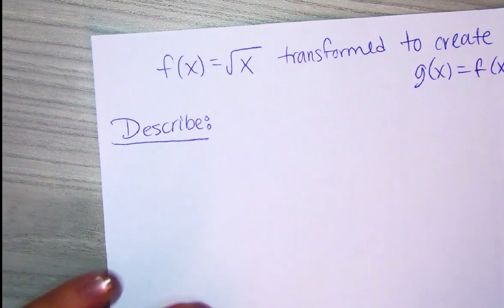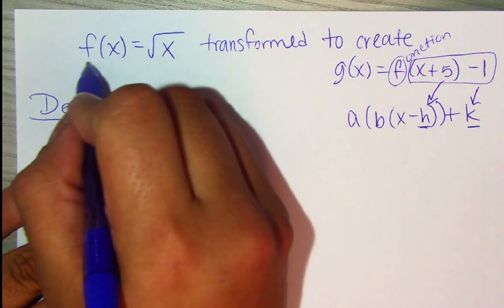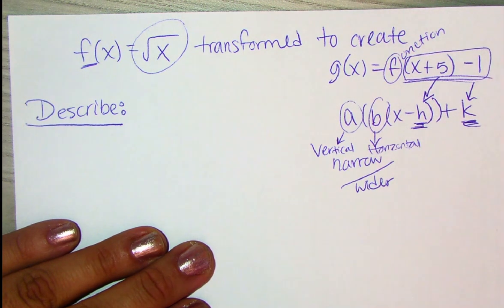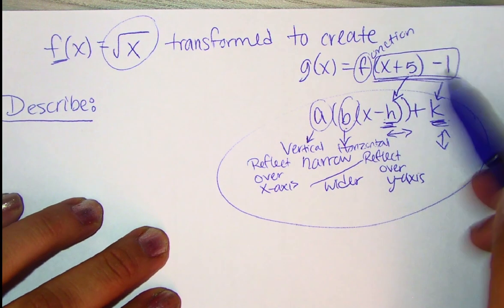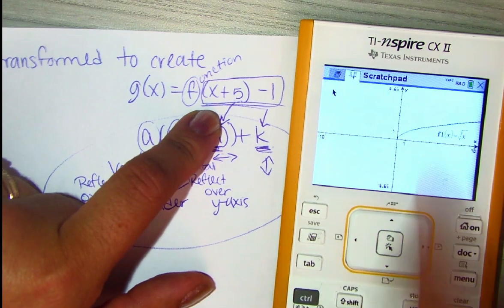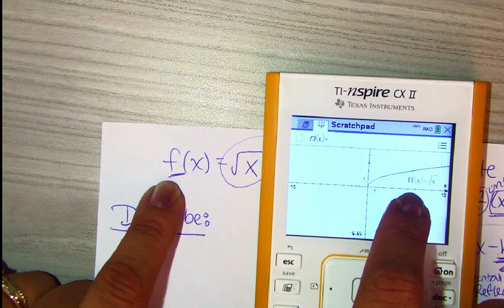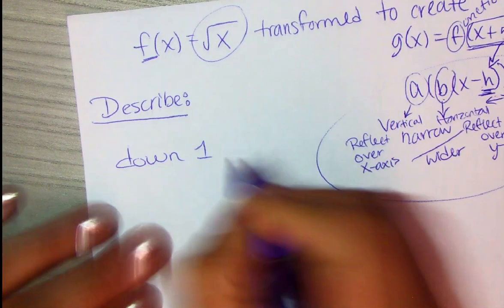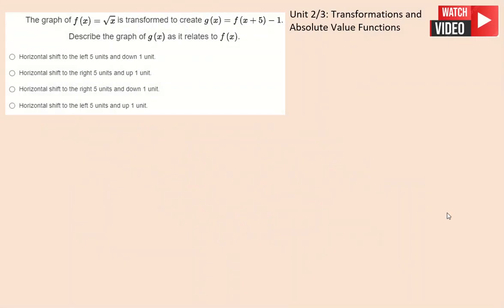Transformations of parent functions